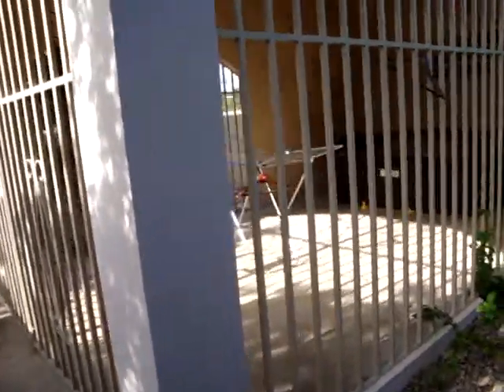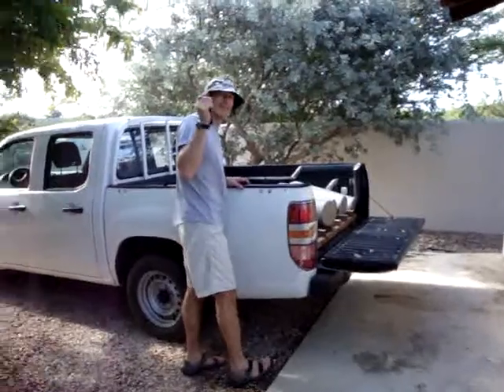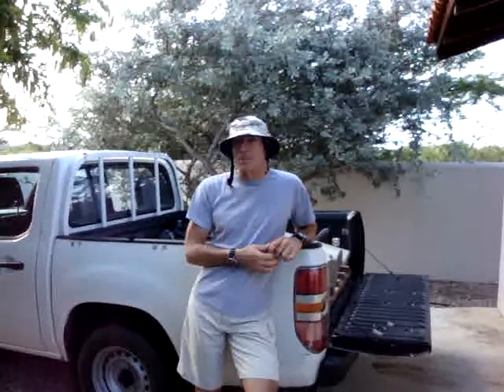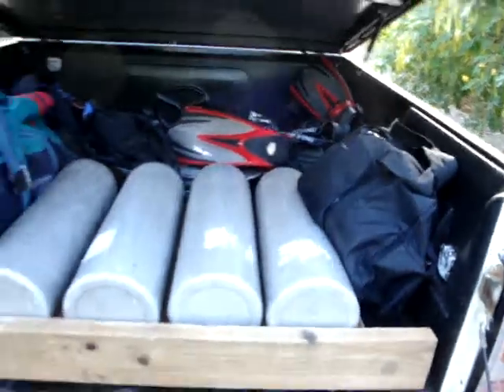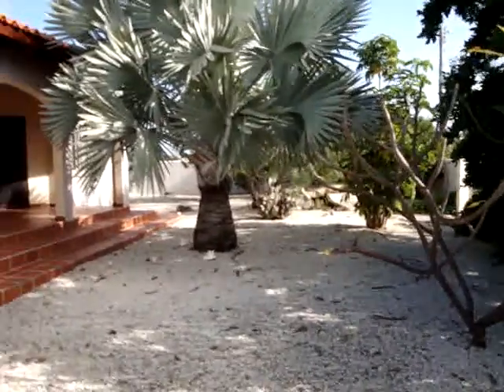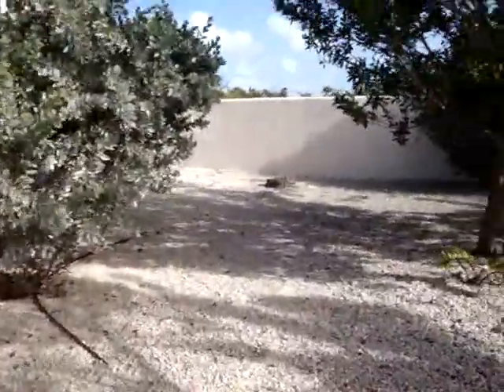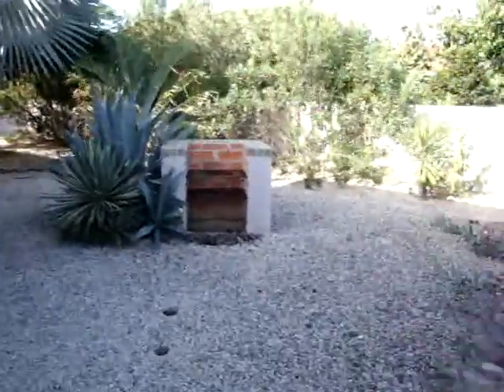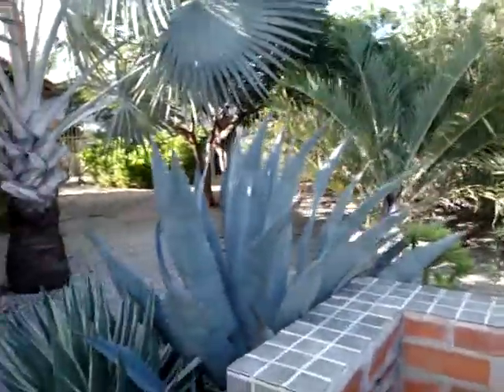2009 Bonaire - Tour of our rental house